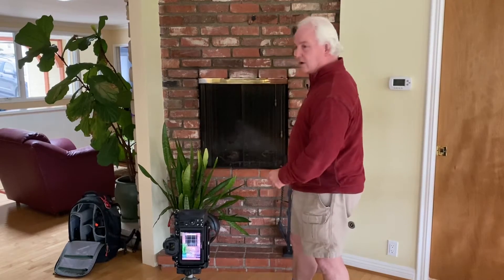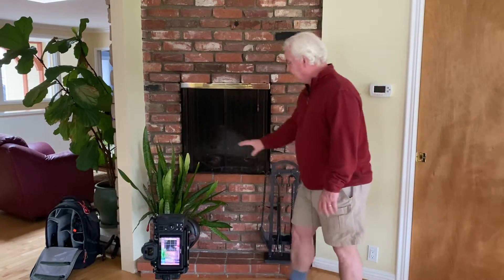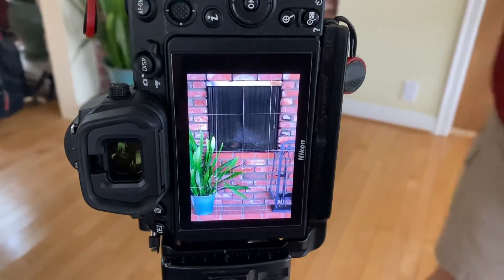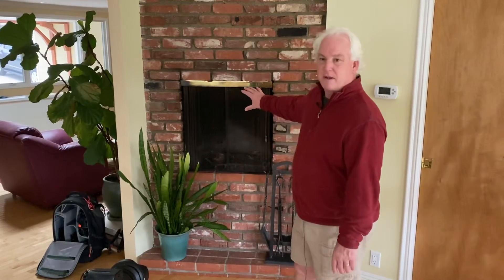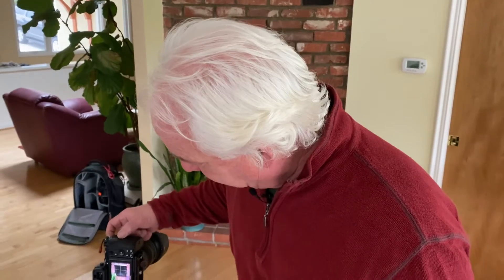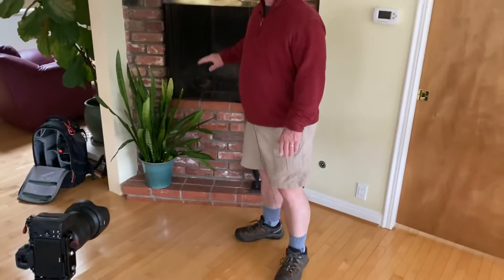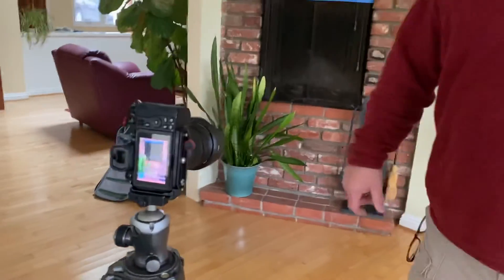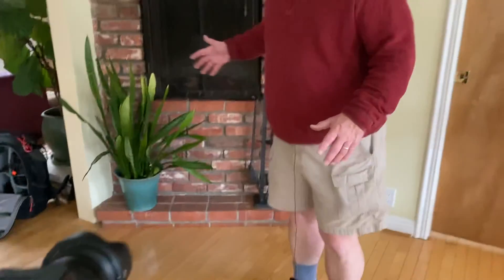Textures of Monochrome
Be Creative Day 325. Textures of Monochrome. Assembling the picture from sights we see every day. C’mon show me whatcha got! werealltogether paulsphoto creativephotoacademy Creative Photo Academy Pauls Photo